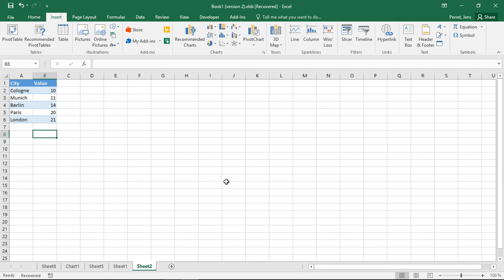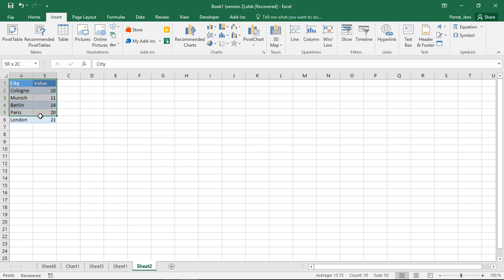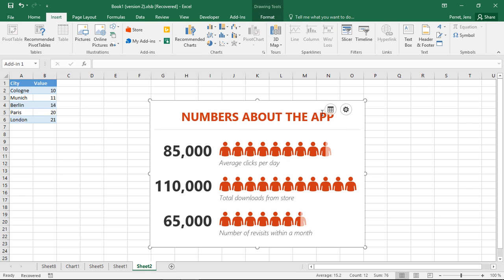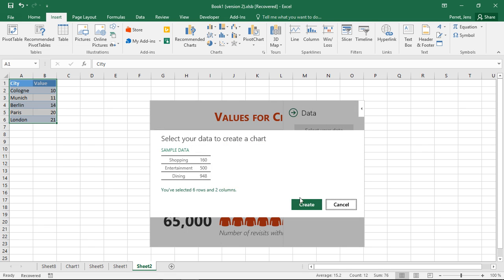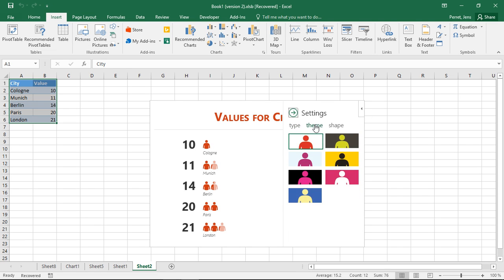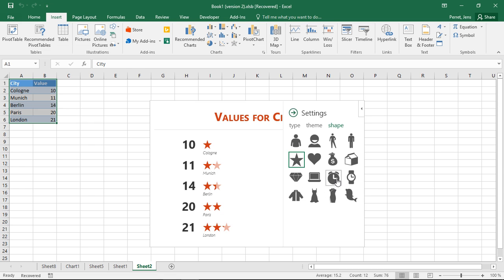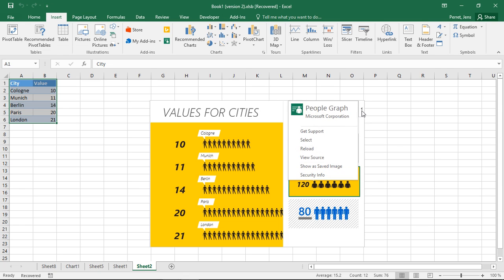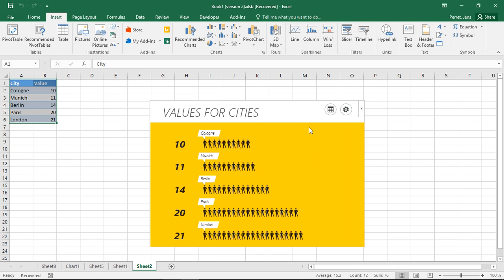Excel - People Graphs